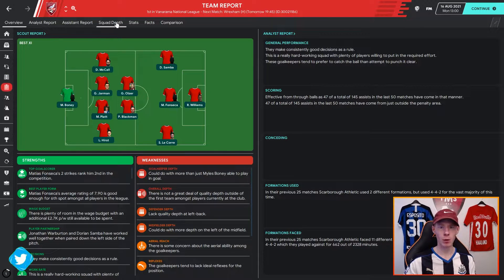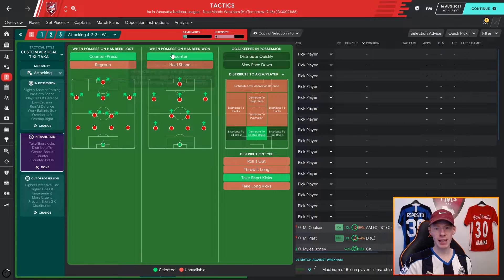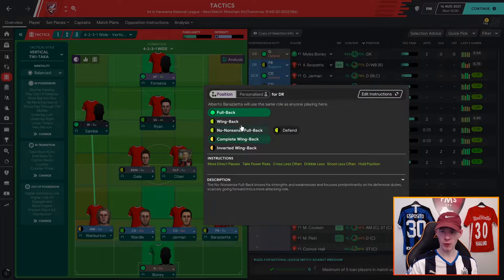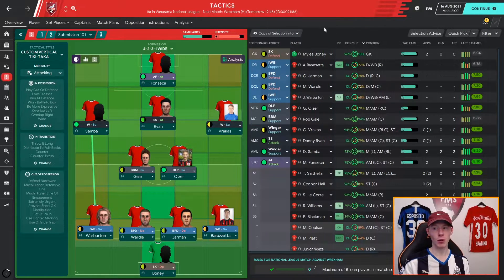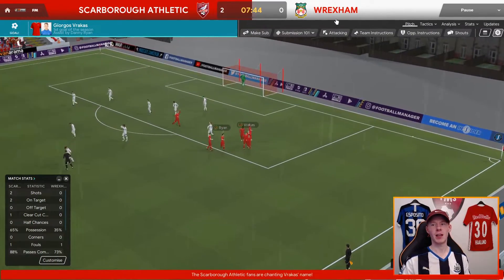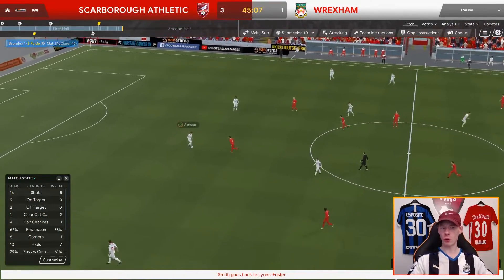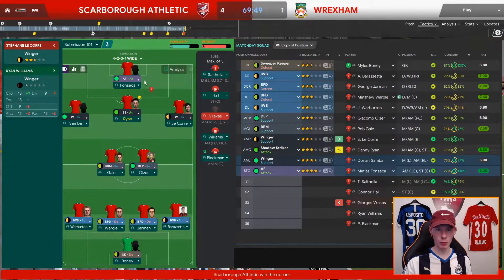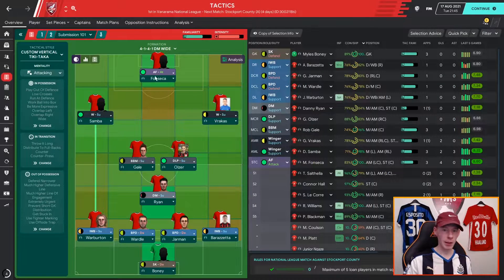FM20 Tactics Guide | How To Create Your Own Tactic, Conception To Completion | Football Manager 2020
In this FM20 tactics guide we look at formation, mentality, role interaction and how to combine every facet of a new system into one single, cohesive tactic. This video explains how to create your own FM 2020 tactic by guiding you through my approach. This is essentially an FM20 tactics tutorial and walkthrough.

We begin with concept, an idea and philosophy then address the squad before making every role and style work as a complete unit. This Football Manager 2020 tactics guide includes actual gameplay analysis of our newly created system, why and what changes may need to be made.